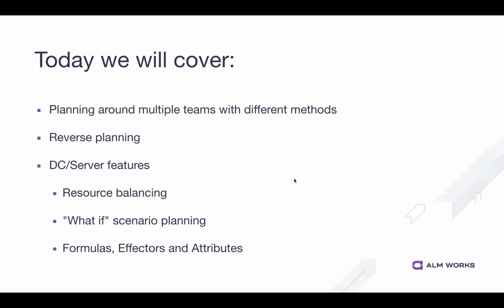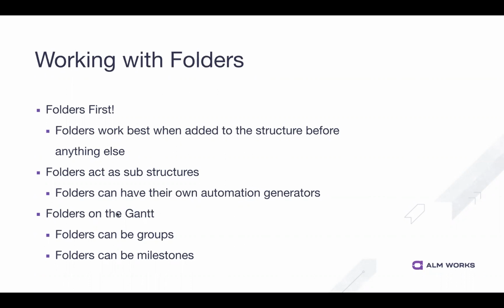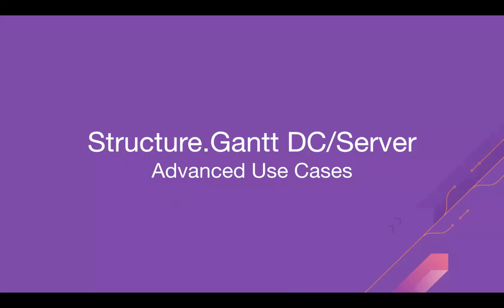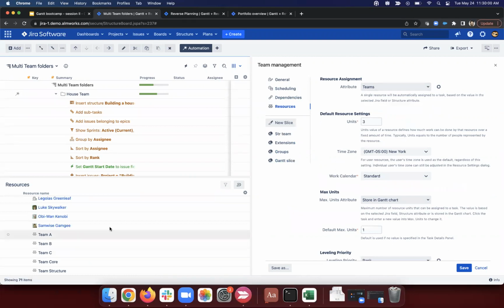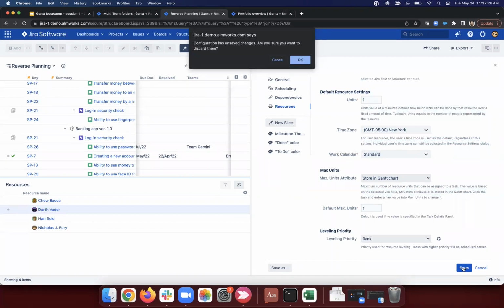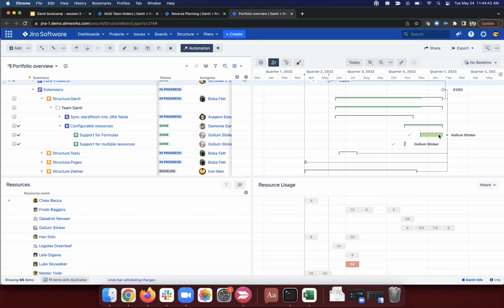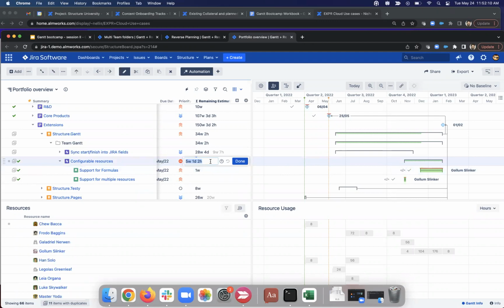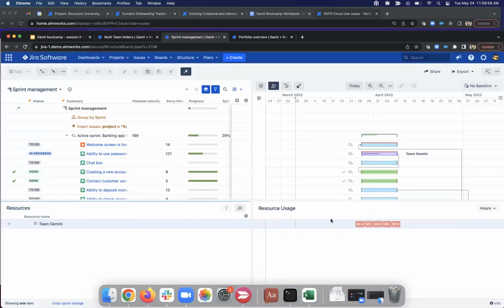Structure.Gantt Bootcamp: Session II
Structure.Gantt – Structure's most popular extension – allows you to visualize project scope, manage dependencies, and allocate resources in one place. Purpose-built for Jira and designed to adapt to Agile teams, Structure.Gantt lets you visualize all your cross-project data from Structure in the form of a flexible roadmap. Spot potential delays early, build realistic plans, and make adjustments to meet deadlines!

In this video, we will dive into more complex use cases for advanced Structure.Gantt users or those who watched Session I and want to keep learning. Explore "what if" scenario planning, flexible resources management, planning around external constraints and uncertain dates, and more!